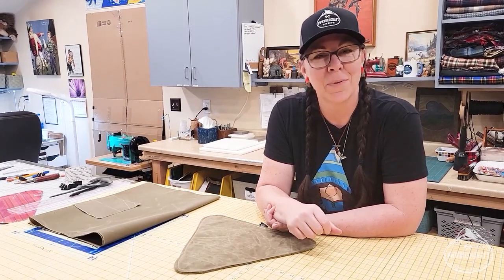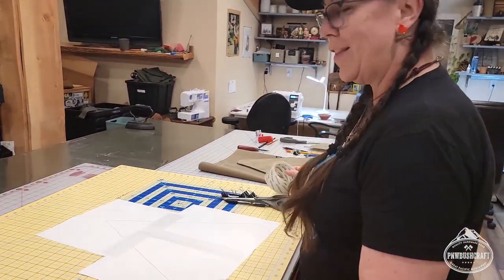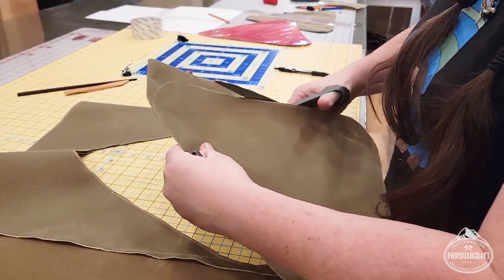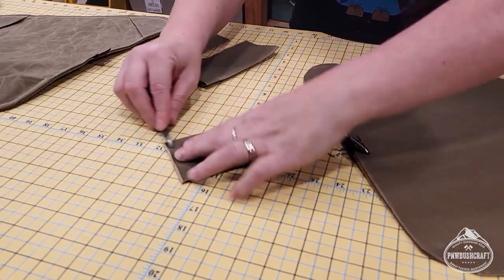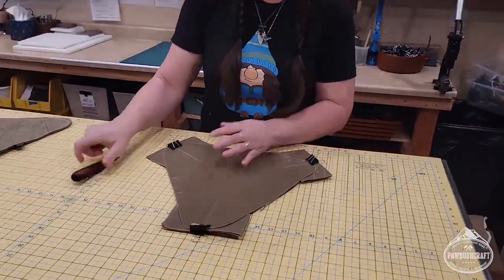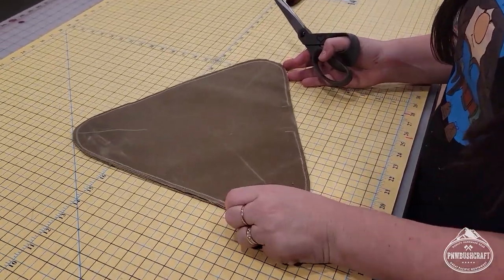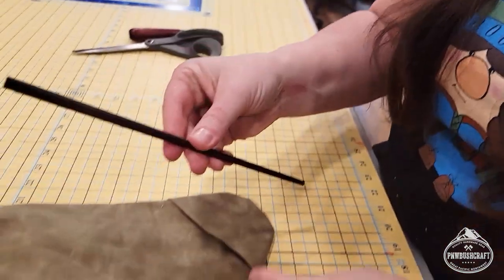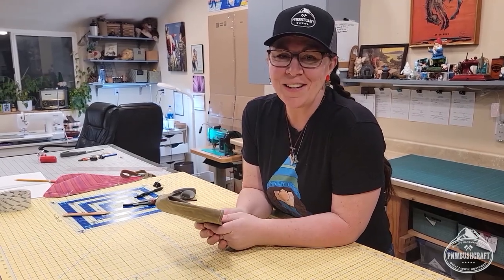PNWBUSHCRAFT: How to make a Tripod Seat for your pack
Do you enjoy making your own gear?
Do you love having a comfy spot to sit in the woods?
Then follow along as I show you how to make a tripod seat out of waxed canvas that you can slide into your pack and have a seat when you want in just a few easy steps.
You will need half a yard of waxed canvas, paper, pencil, tape, scissors, pen, ruler, sewing machine, and thread.
I am sharing the pattern I created for our gear and I am self-taught.  So, I am pretty sure I don’t always use the correct tools or terminology, but I do have a blast creating awesome gear.  I hope this project is fun for you.  I appreciate all positive feedback!

We also created written instructions that are available as a digital download